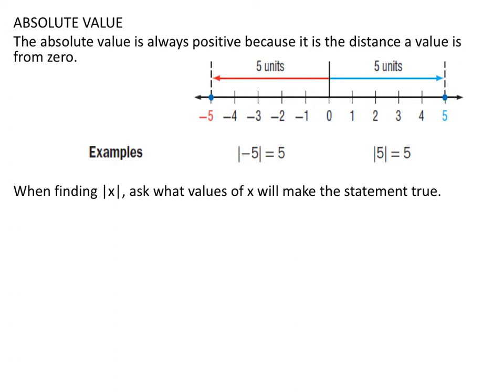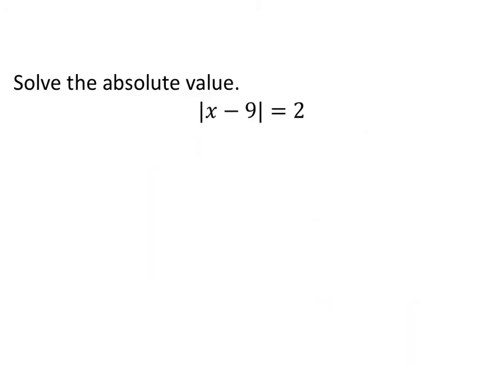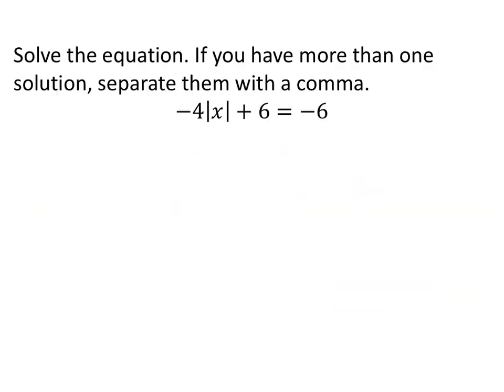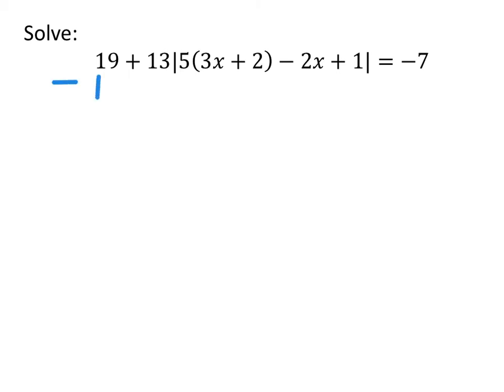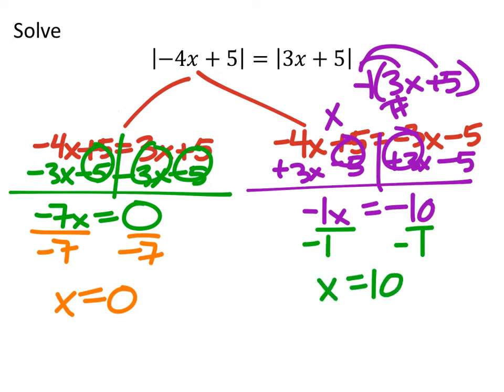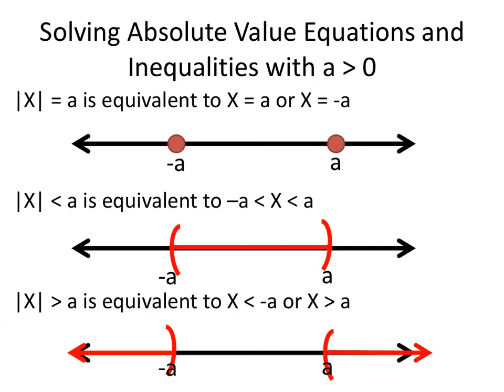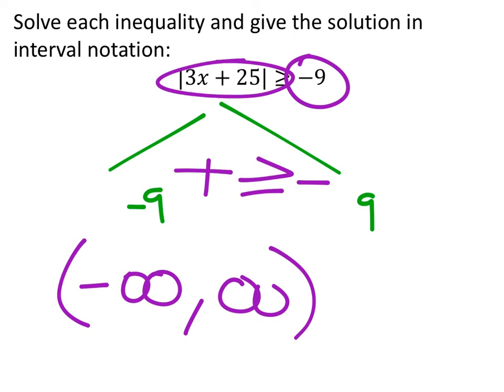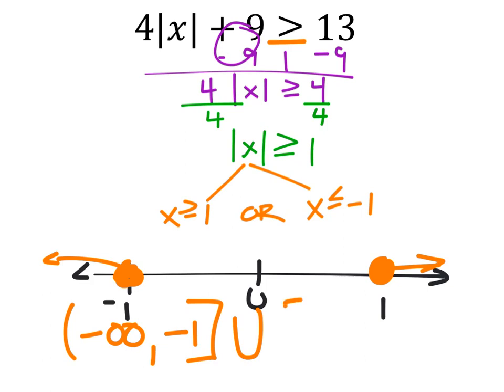Absolute Value Equations and Inequalities (MATH 980 Unit 2 Lesson 5)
This lesson covers solving absolute value equations, and solving, graphing, and writing in interval notation, the solution set.